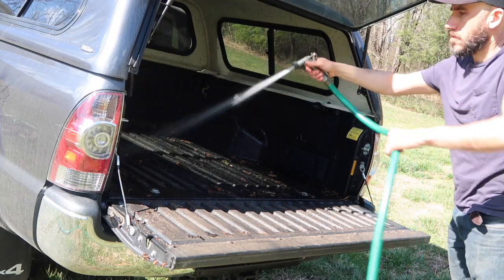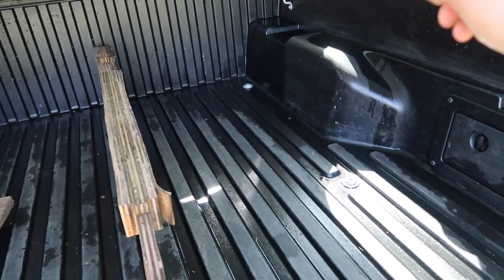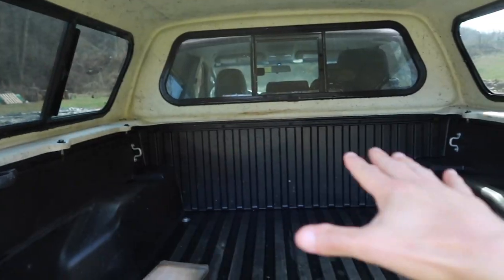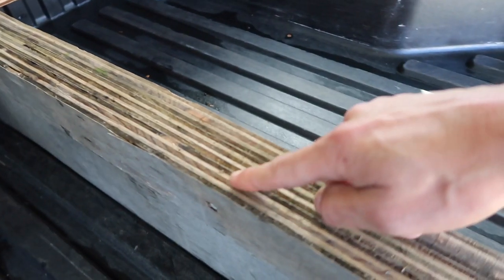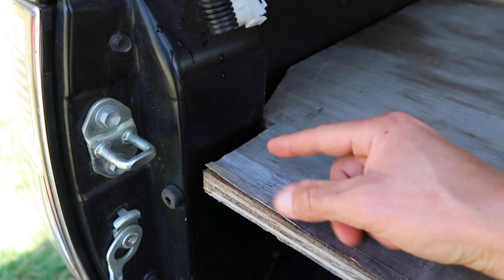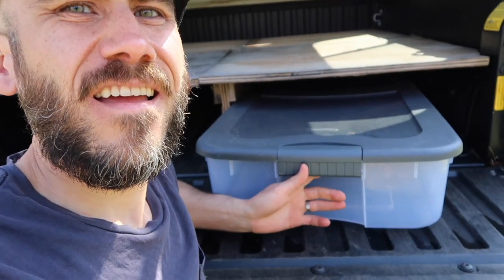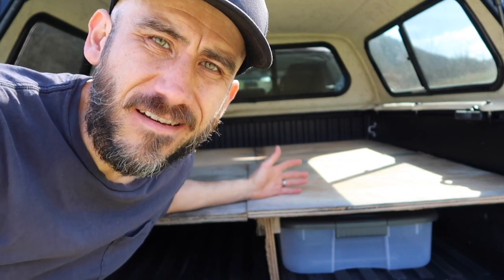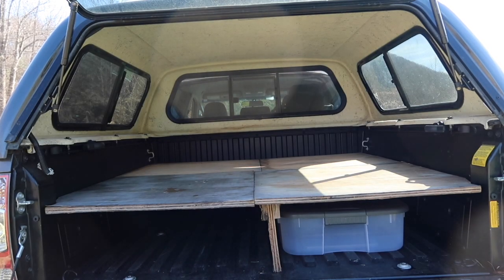Car camping 3,000 miles across the United States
I show you how we built our truck bed platform. Where we slept as we traveled across the United States! We converted the back of our truck bed into a camper sleeping area with storage. Something we can break down when we don't need it.
Love these vlogs? You can support our effort by making a small contribution through

Every Friday we send out a weekly newsletter. We talk about recipes, shop updates, favorite quotes and people who inspire us!